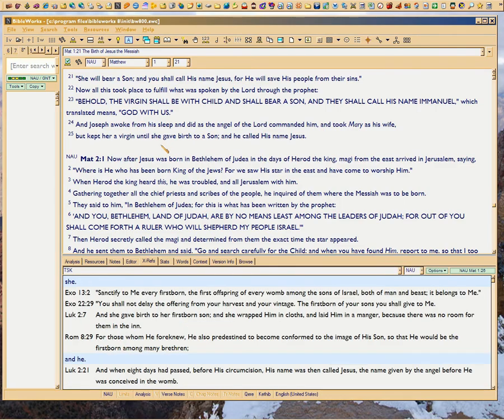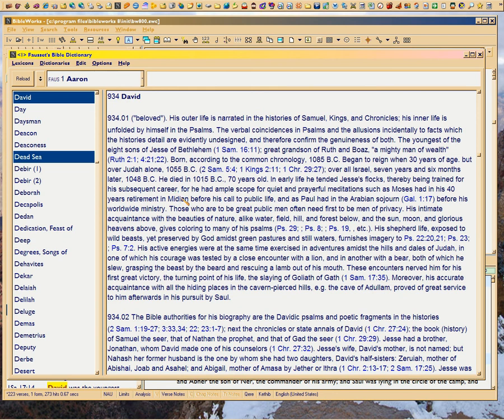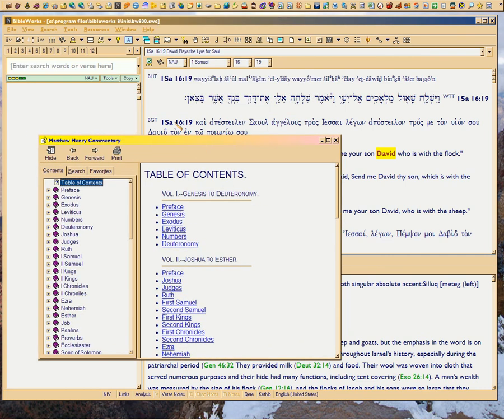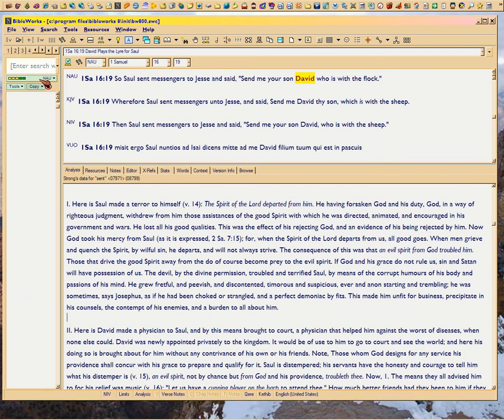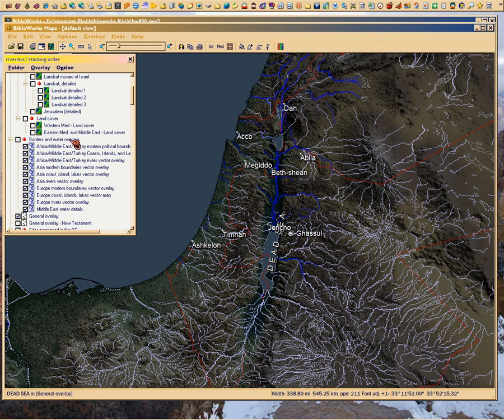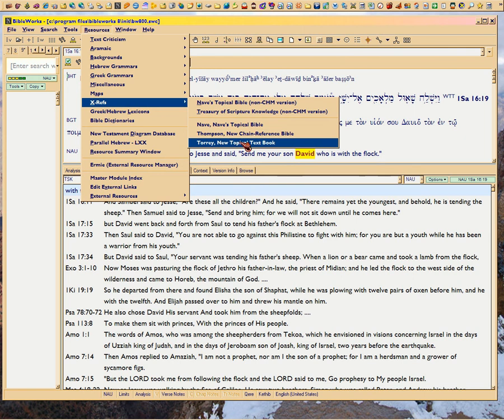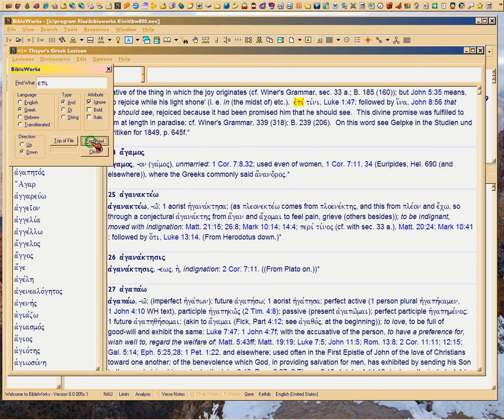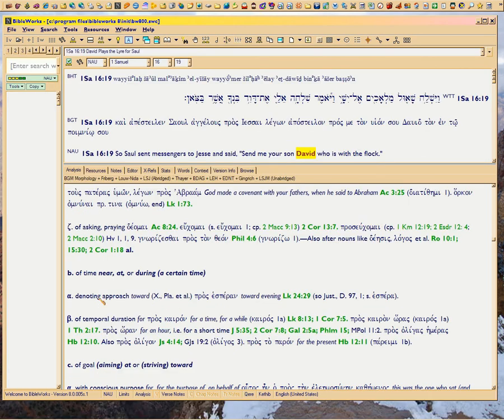6f BW BibleWorks Resources Menu, cont.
Dictionaries, commentaries, Maps, Cross-References (like concordances), tips on comprehensive search of the dictionaries or lexicons.